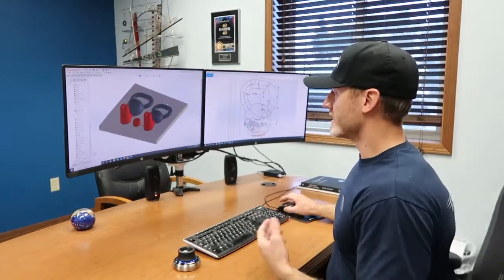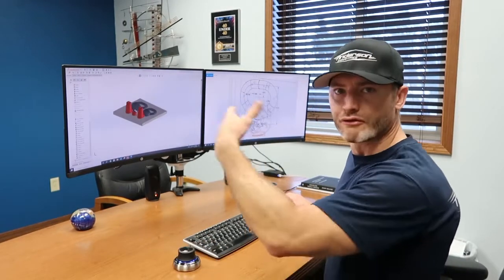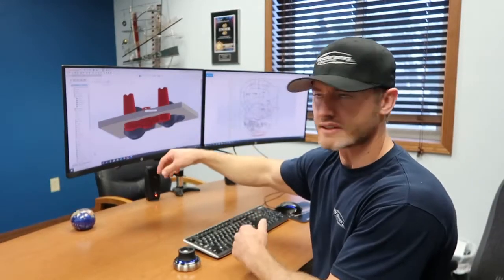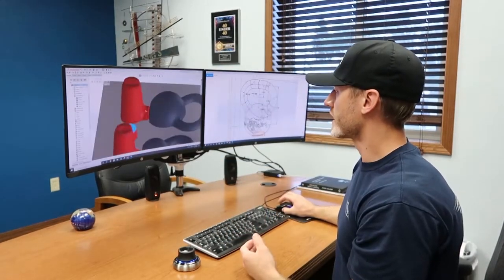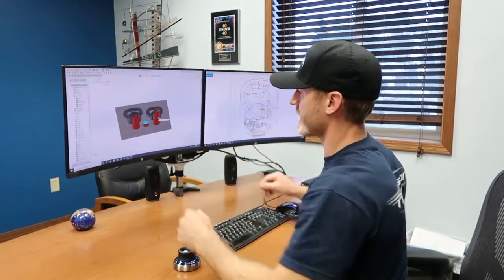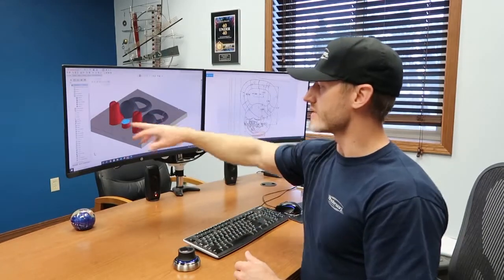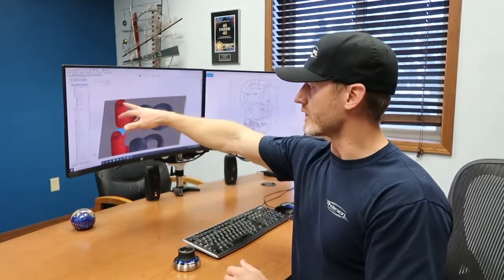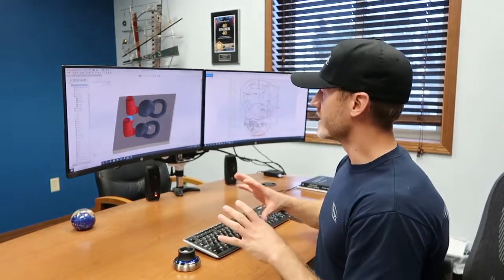Kettlebell Design for Manufacturing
Watch Kory Anderson walk you through the technical design features of making a kettlebell, specifically for Iron Warrior LLC. Video includes the sketch aspect of the kettlebell design itself and the tooling design for the foundry applications. The pattern or tooling is used in the foundry to create the sand mold which molten iron is poured in.